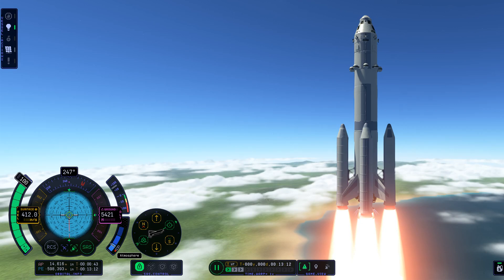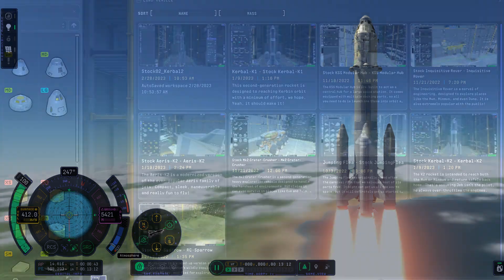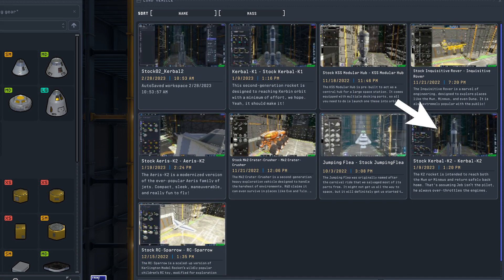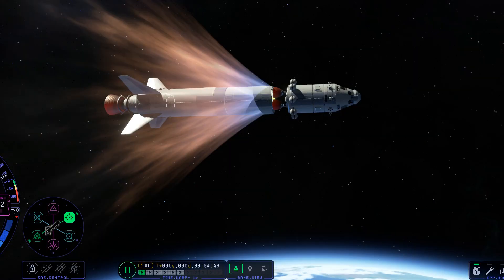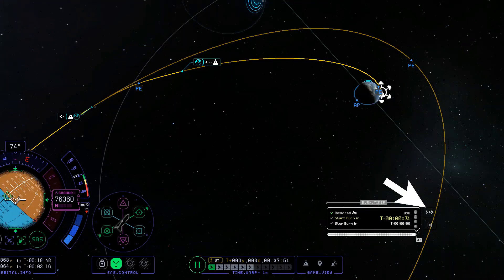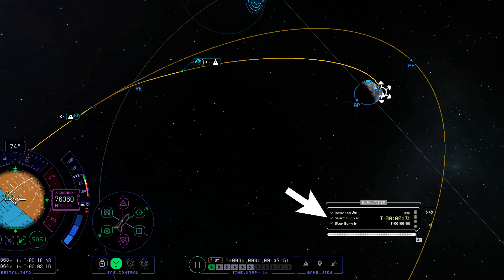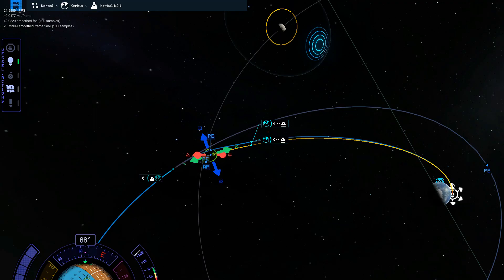KSP 2 Maneuver Node Changes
This short video shows how maneuver nodes are used in KSP2; which has changed from KSP1.